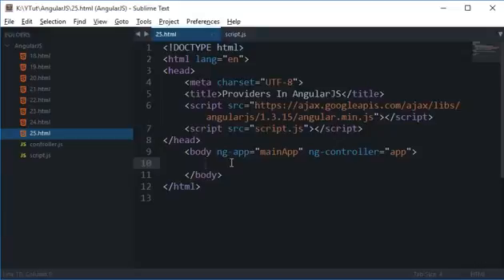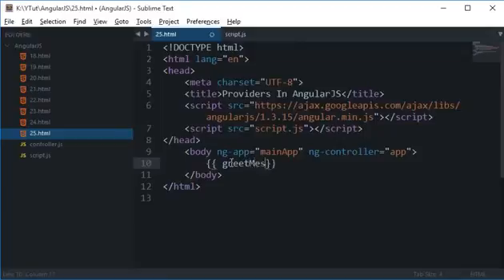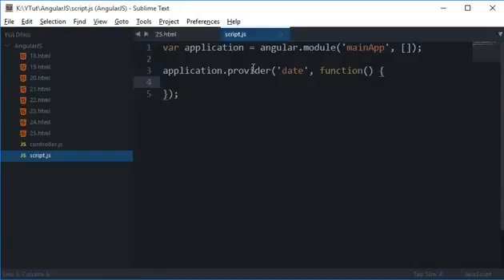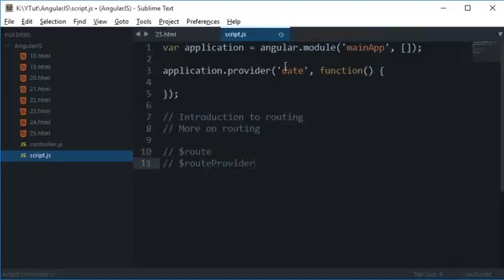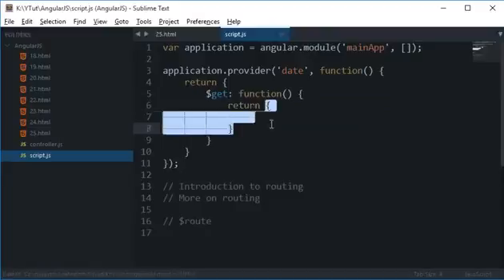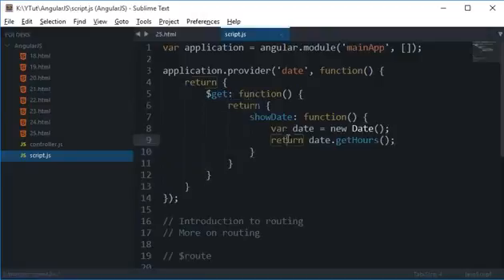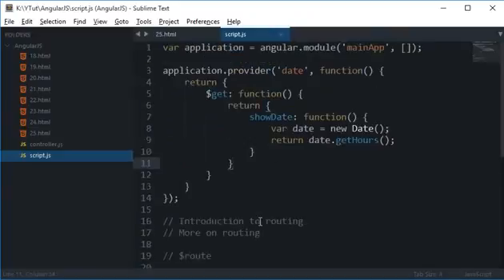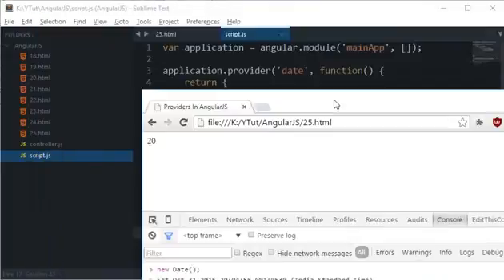AngularJS Tutorial 25 Providers 1